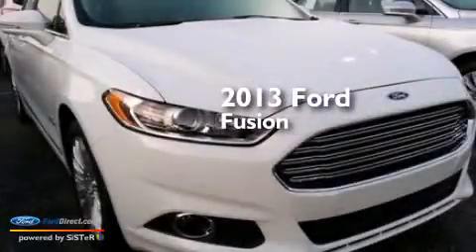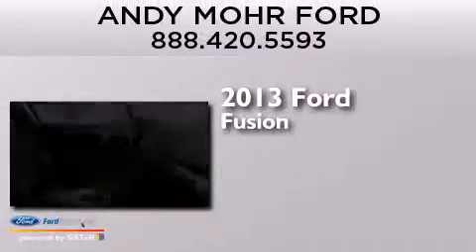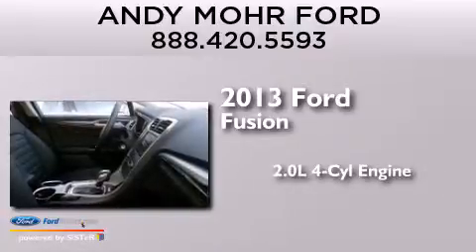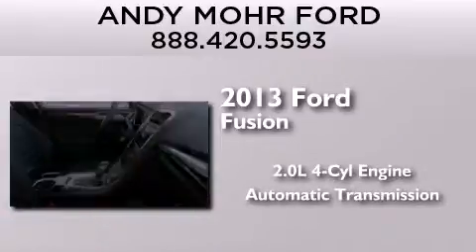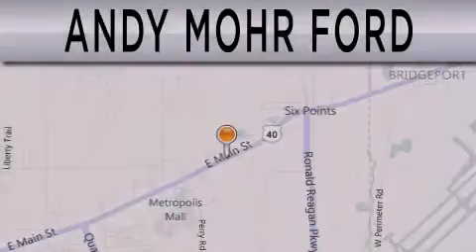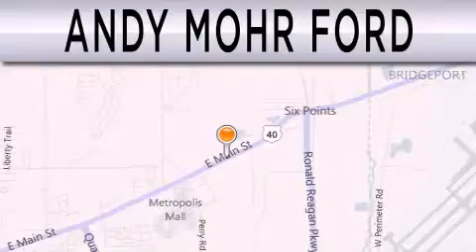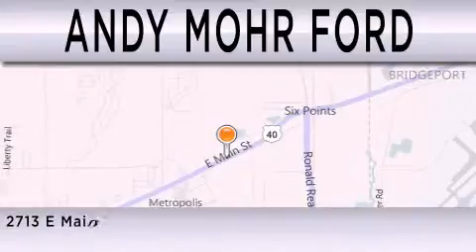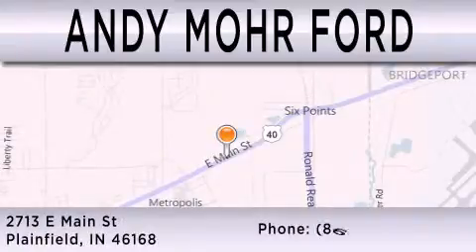2013 Ford Fusion Energi Plainfield IN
We have been honored to serve the Plainfield IN area , we promise that your experience at our dealership will exceed your expectations ! Year : 2013 Make : Ford Model : Fusion Energi Engine : 2.0L I4 16V MPFI DOHC HYBRID Trans . : AUTOMATIC CVT Exterior : OXFORD WHITE Interior : CHARCOAL BLACK Stock : C14038 Andy Mohr Ford 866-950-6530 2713 East Main Street Plainfield , IN 46168